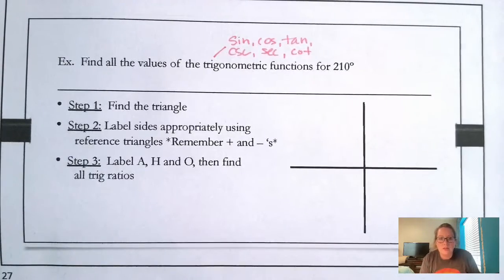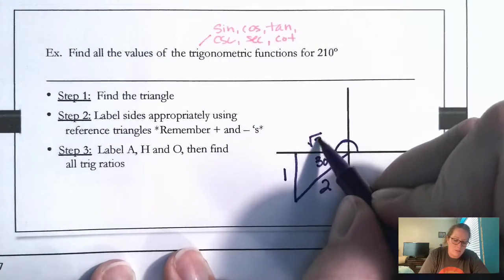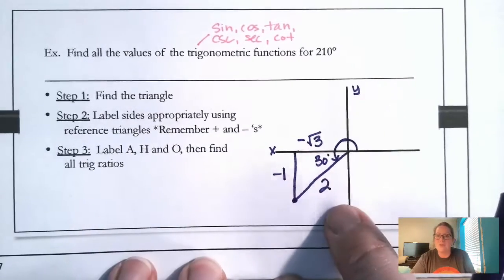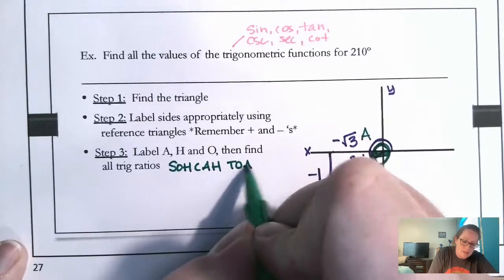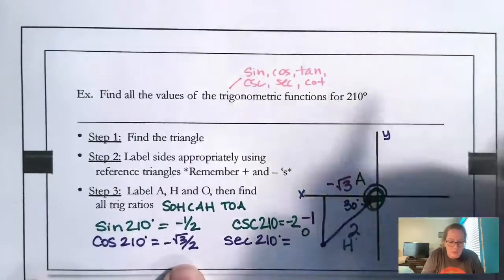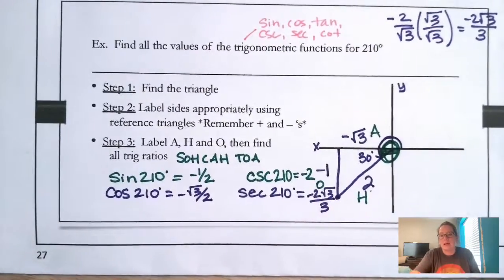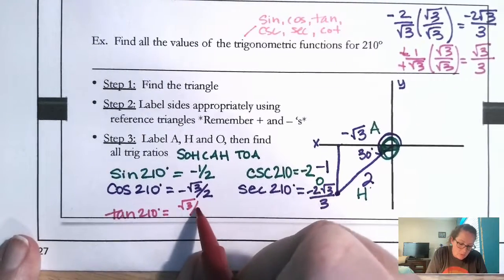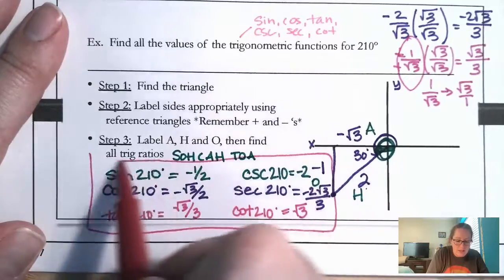Evaluating with Reference Angles